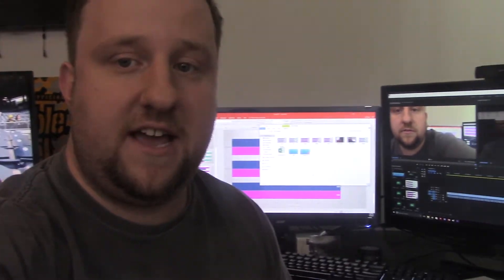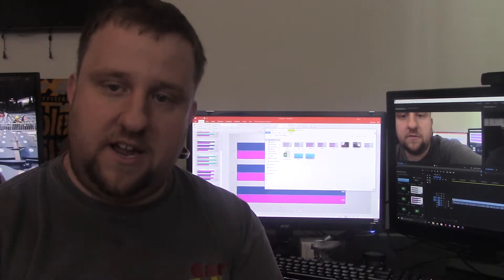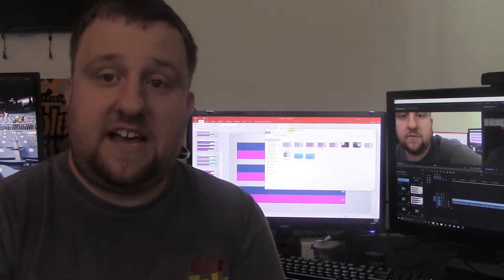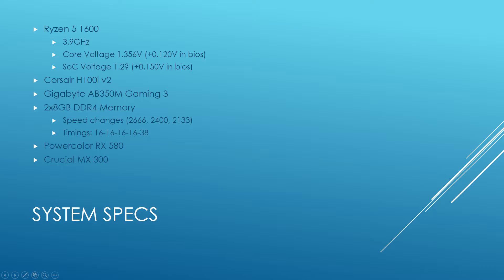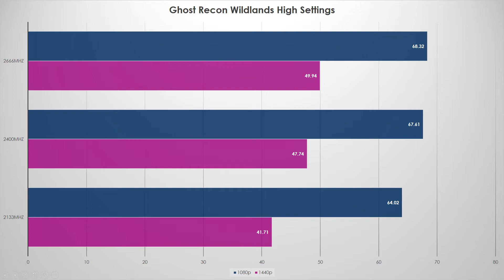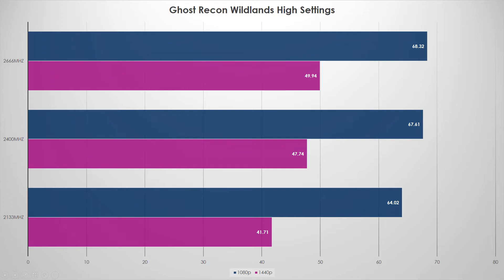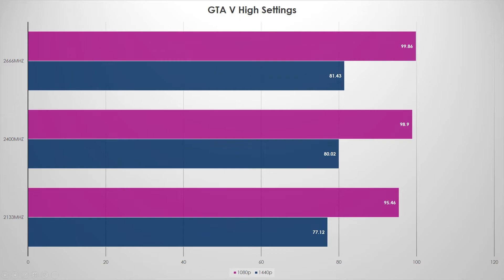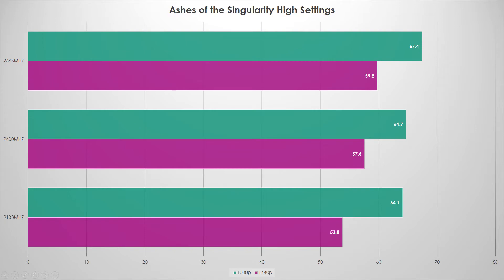Overclocking Ram on Ryzen!! Enter the $1,000 Gaming PC feat. R5 1600 & RX 580!!!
Ryzen 5
B350 Motherboard